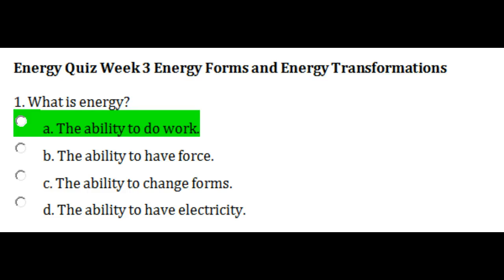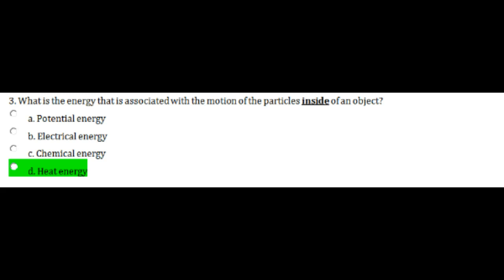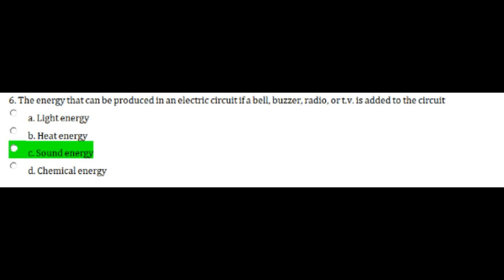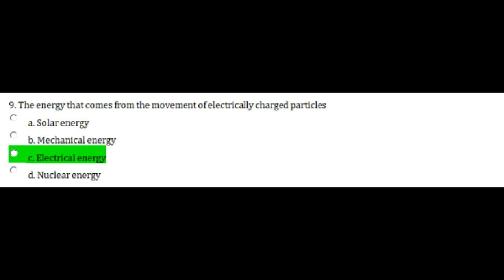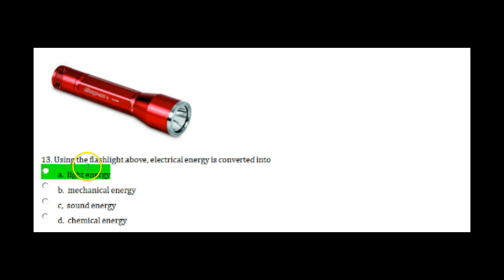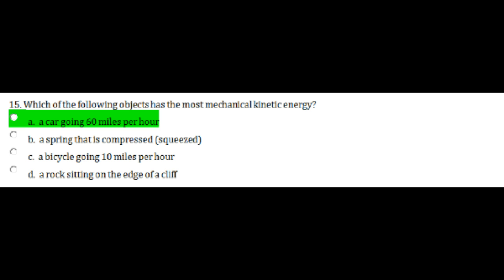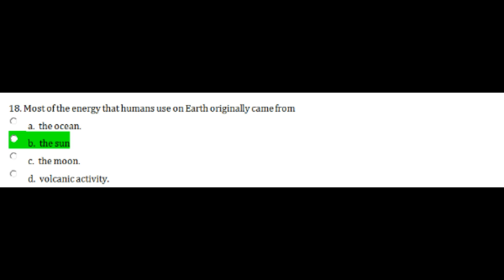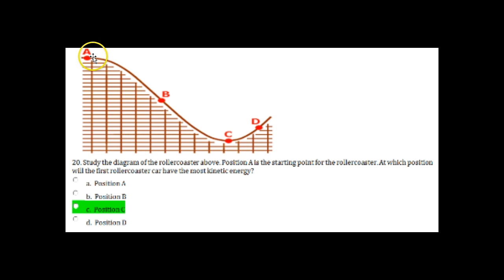Quiz Corrections Energy Quiz 3